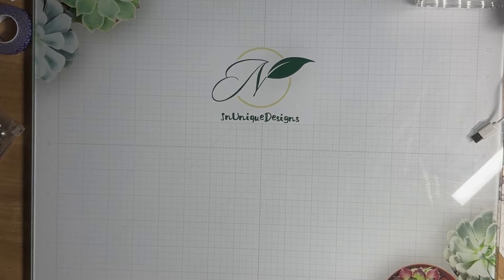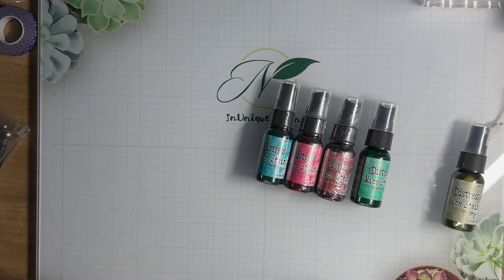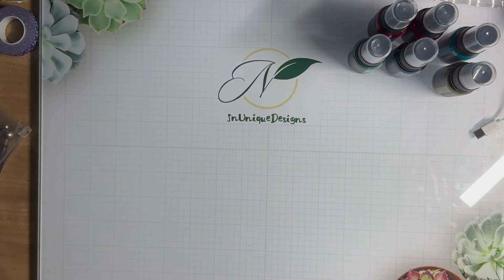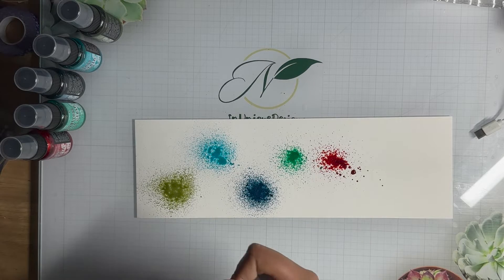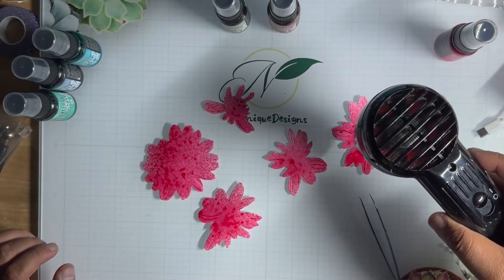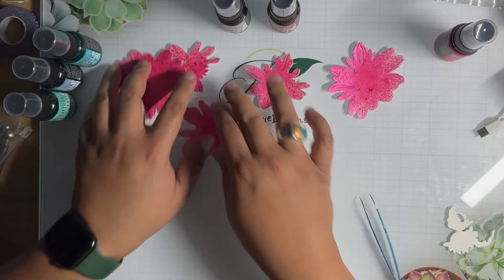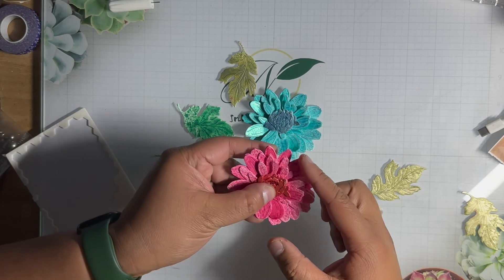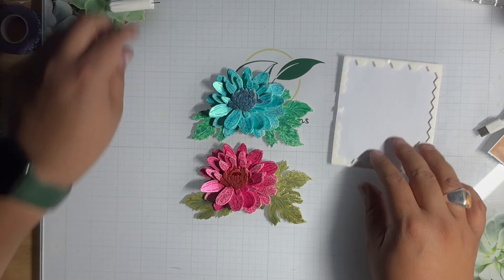New Distress Mica Stains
Late night greetings from Denver, Colorado. I am so grateful you are here. This is the new release of the distress Mica stains from Tim Holtz. This is also a limited edition so please consider getting your stuff now before they are all gone.